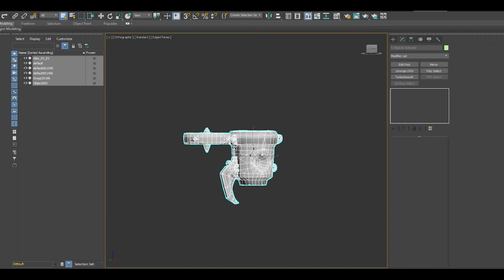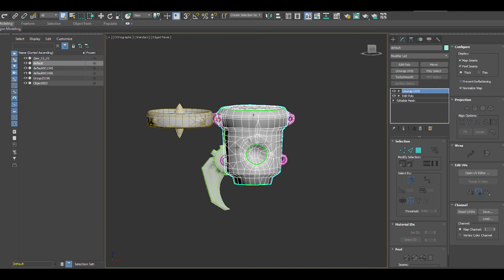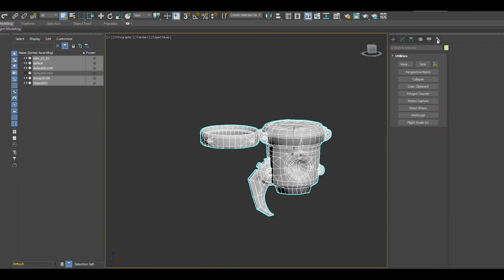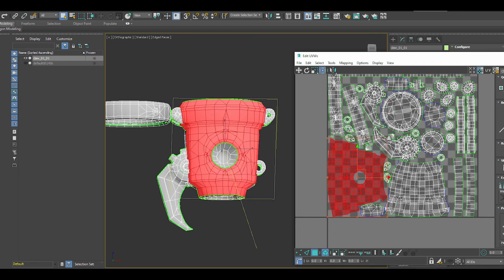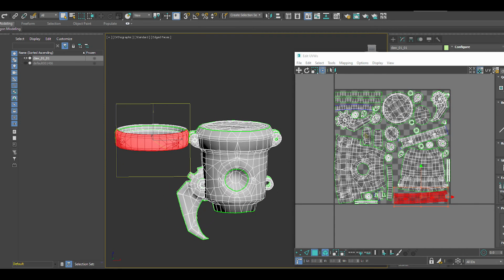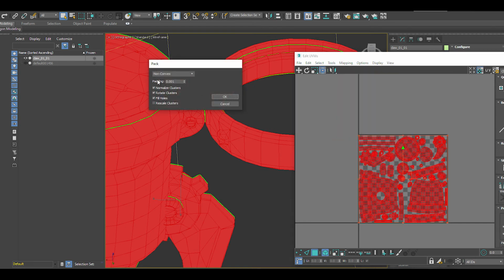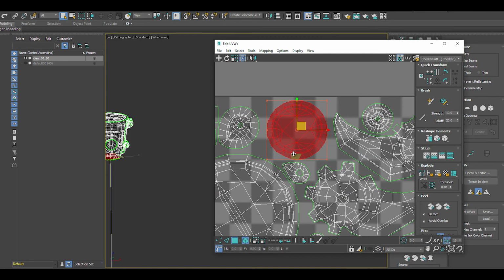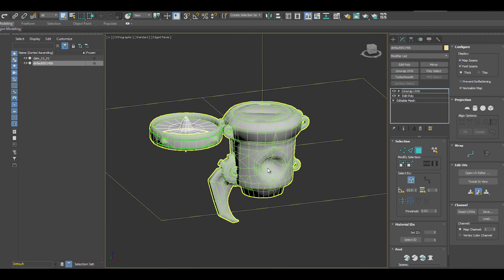Lesson 14: Packing UVs / Making a 3D Game Character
UV packing as it is is not terribly complicated. But correct packing for the future baking of maps... well, it's not much harder either, you just need to do it right. That's what this video is about. And in the next one you will see why we did it this way.

You can now follow the updates of this channel both on Instagram and on Twitter:

It’s a complete course of making a game-ready 3D character from high-res to low-poly rig with maps. The drone we are making here is part of an actual indie game project (more about it below). In the process I will be introducing you to professional 3D apps like Substance Painter, Maya, Topogun and 3ds Max. We will not be doing any 3D sculpting, so if you just want to try making low-poly characters, you can simply use free high-res models available for in Zbrush. Maybe in the future we will even release this high-res drone sculpt to the public.

Once the mesh is ready we will do the unwrapping of the UVs, map baking and finally rigging for animation.

Red Rust Project
The game we are making is called Red Rust. It’s a side scrolling action game and this drone plays a pivotal role in it. Visit our Indiegogo campaign: